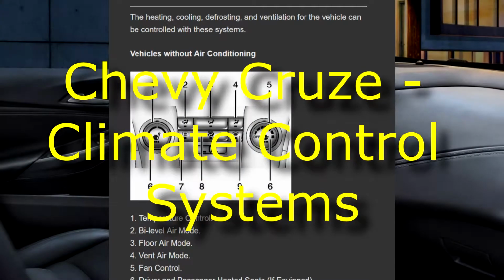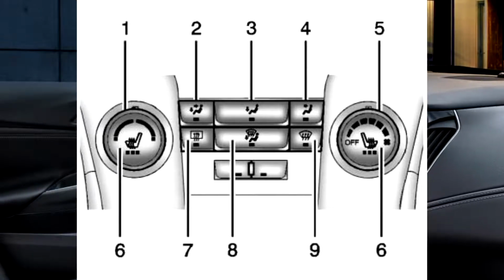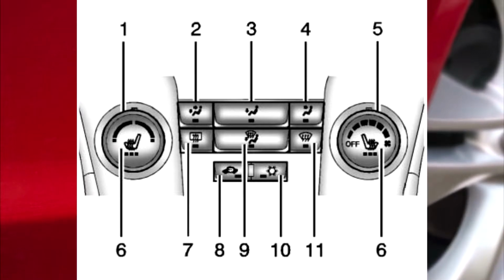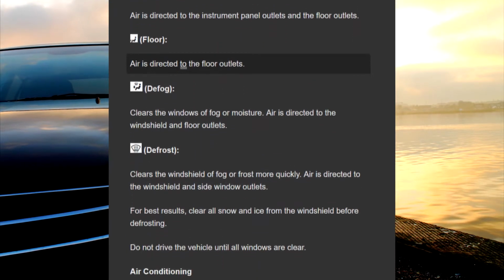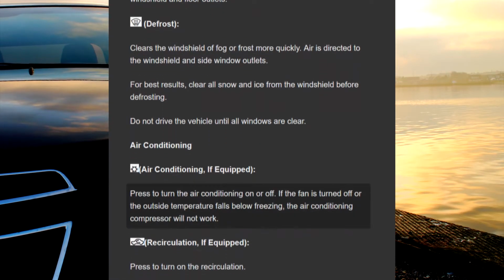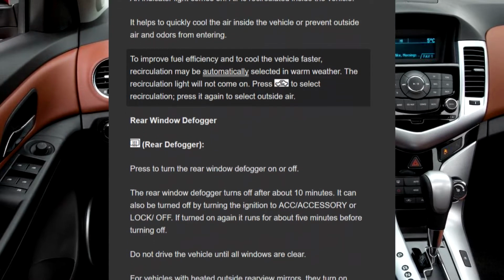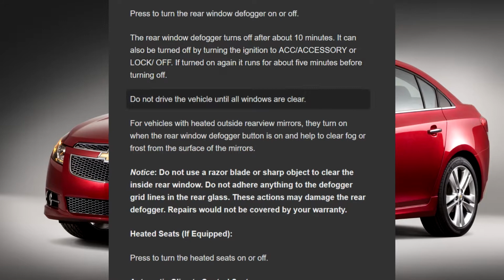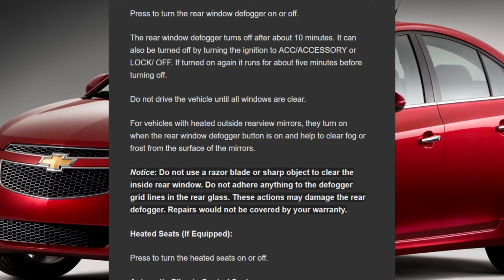Climate Control Systems | Chevrolet Cruze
Learn how to use the climate control system in your Chevrolet Cruze to stay comfortable in any weather.
This video explains the key features of both manual and automatic climate control, including:

- How to adjust temperature and fan speed
- Using air recirculation and defrost modes
- Setting dual-zone climate (if equipped)
- Understanding AC and AUTO functions
- Tips for improving cabin air quality

Whether you're dealing with a hot summer day or a frosty winter morning, this guide will help you make the most of your Cruze's HVAC system.

Chevrolet Cruze Owners Manual: Climate Control Systems

The heating, cooling, defrosting, and ventilation for the vehicle can be controlled with these systems.

Vehicles without Air Conditioning:

1. Temperature Control.
2. Bi-level Air Mode.
3. Floor Air Mode.
4. Vent Air Mode.
5. Fan Control.
6. Driver and Passenger Heated Seats (If Equipped).
7. Rear Window Defogger.
8. Defog.
9. Defrost.

Vehicles with Air Conditioning:

1. Temperature Control.
2. Bi-level Air Mode.
3. Floor Air Mode.
4. Vent Air Mode.
5. Fan Control
6. Driver and Passenger Heated Seats (If Equipped).
7. Rear Window Defogger.
8. Recirculation.
9. Defog.
10. Air Conditioning.
11. Defrost.

To improve fuel efficiency and to cool the vehicle faster, recirculation may be automatically selected in warm weather. The recirculation light will not come on. Press press it again to select outside air. to select recirculation; press it again to select outside air.